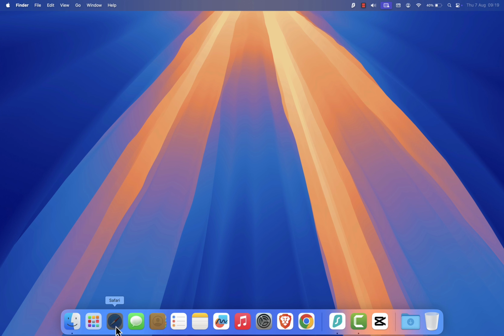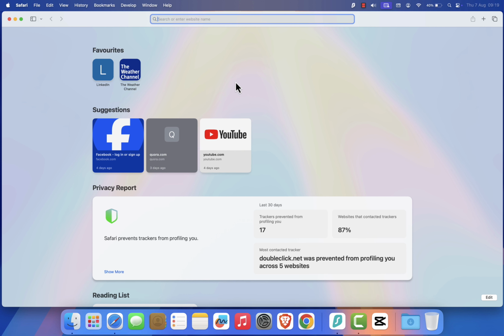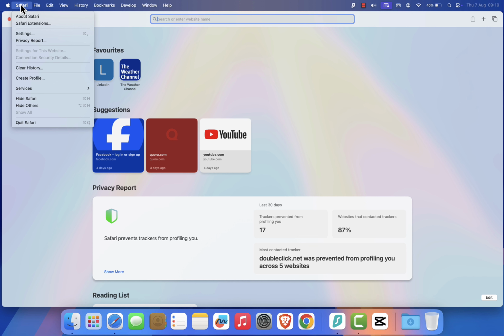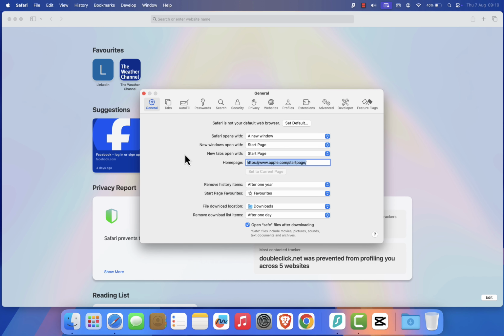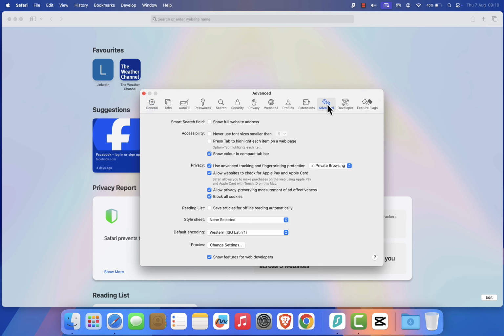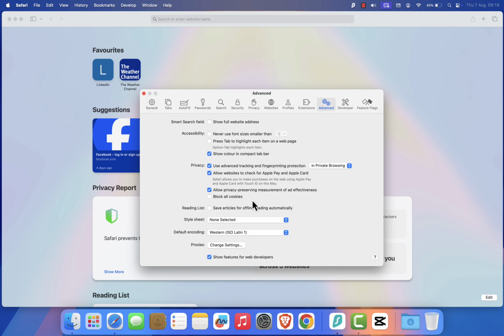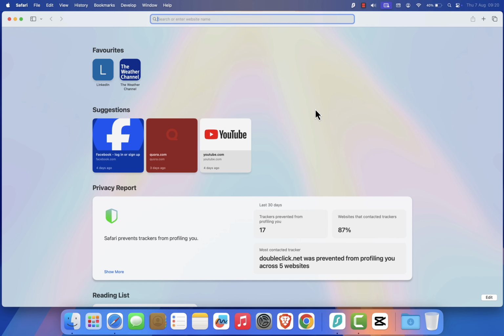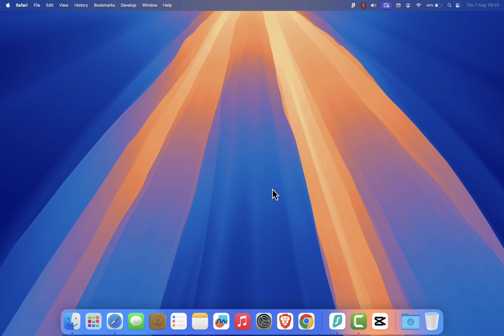How To Enable Cookies on Mac (Safari Browser)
In this tutorial, I’ll show you how to enable cookies in Safari on your Mac.